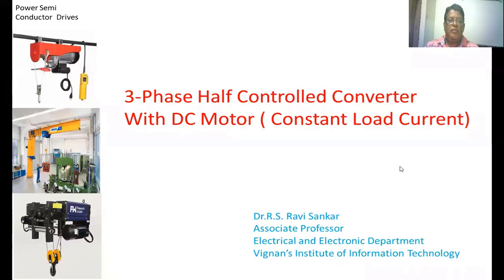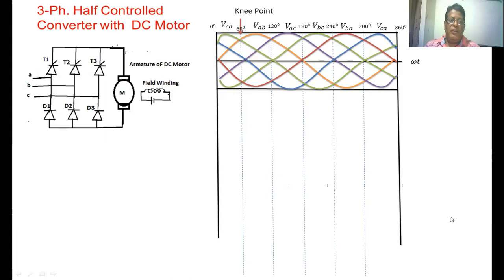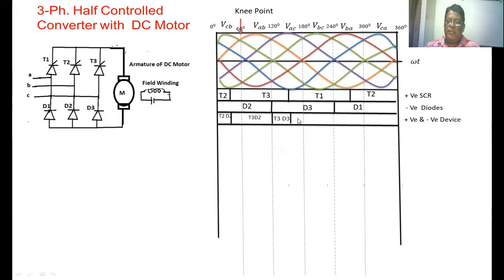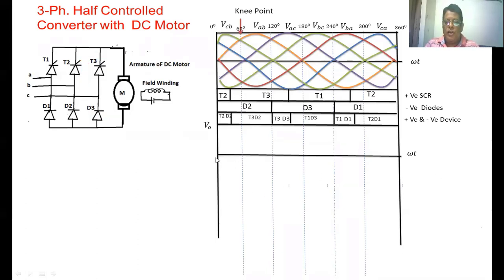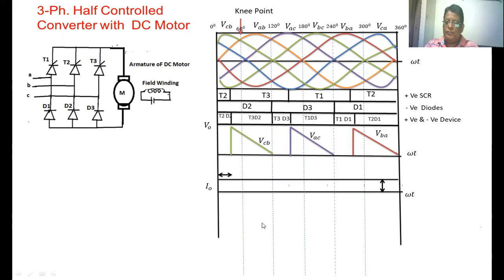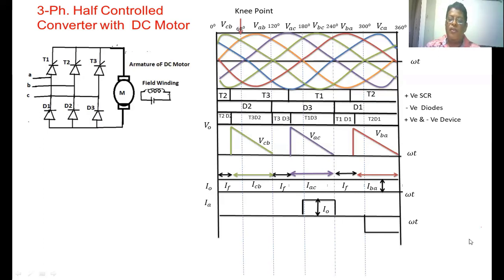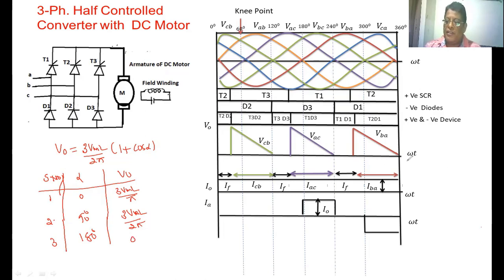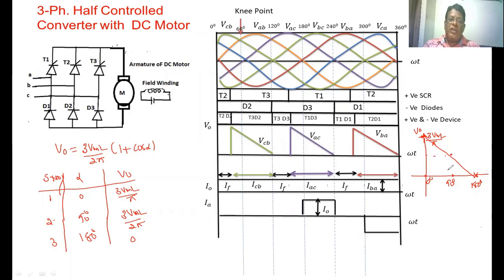3 .Ph. Half Controlled Converter firing angle more than 30 Degrees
Operation of the 3-semi converter is Explained Firing Angle Equal   90 Degrees